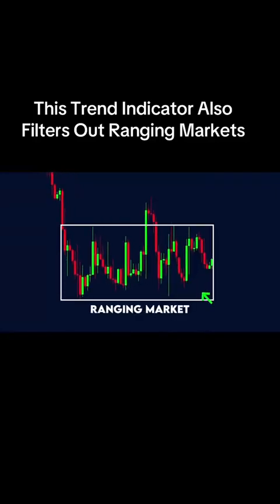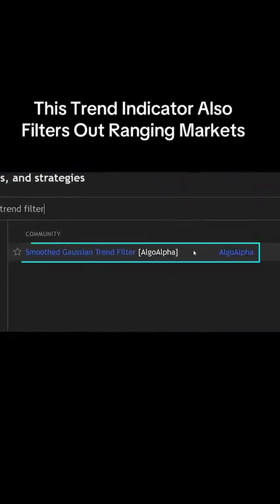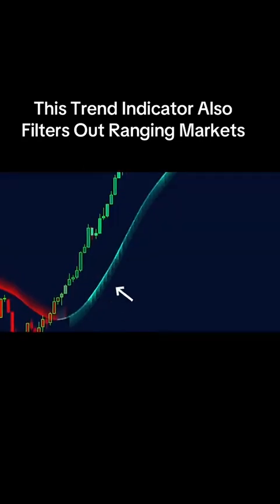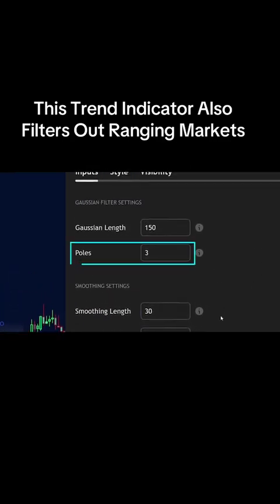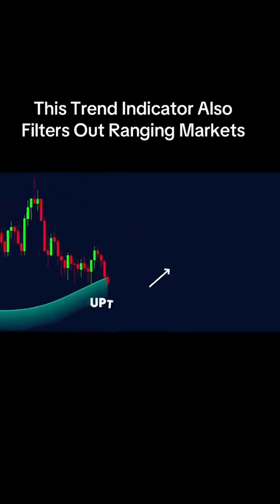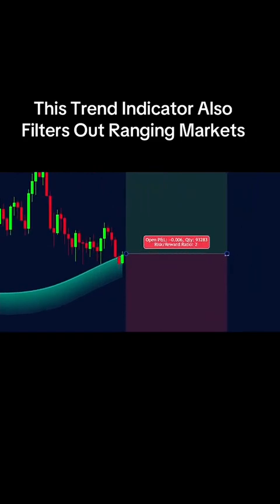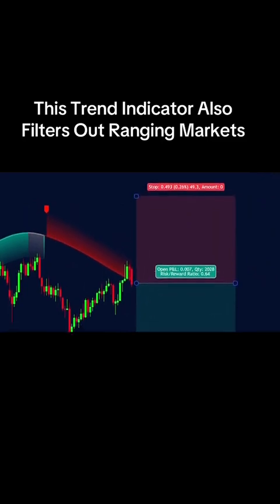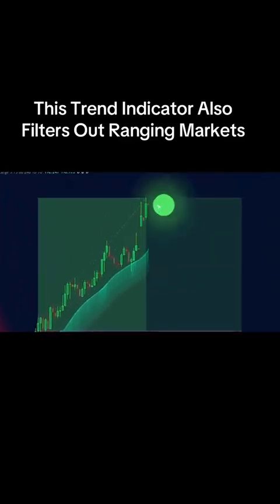Filter out trending markets like a pro